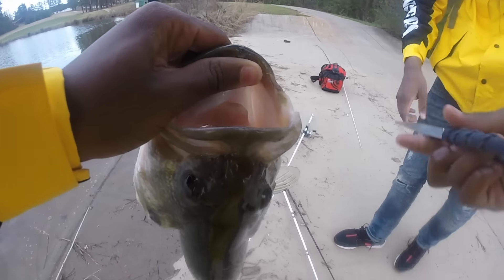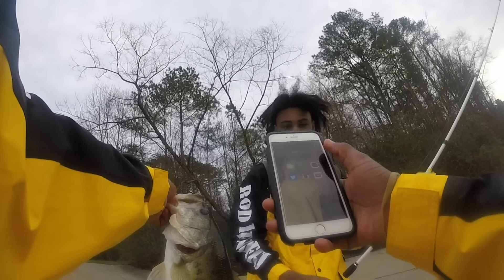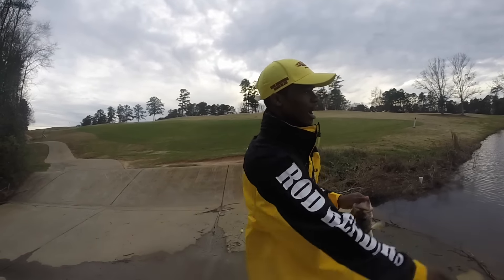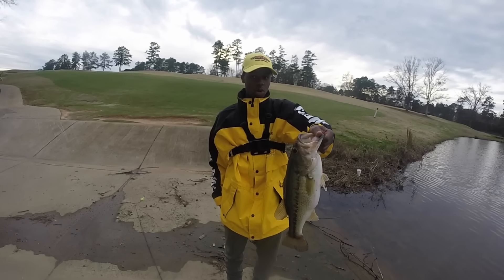Huge Golf Course Largemouth Bass !!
I’m pumped to announce that I joined the @wootungsten Pro Staff Team!

* SOCIAL MEDIAS 👣 *

What You Can Expect From This Outdoors Channnel;
- Fishing
- Bass Fishing Tournaments
- Camping
- Catch & Cooks
- Survival Challenges
- Bow Hunting
- RV Life / Living
- Snokerling
- Suba Diving
- Spear Fishing
- Deep Sea Fishing
- Snowboarding / Skiing
- Wake Boarding
- Traveling
LITERALLY EVERYTHING OUTDOORS !!